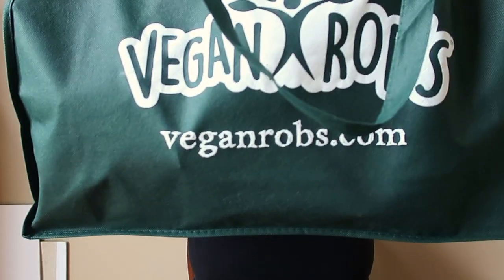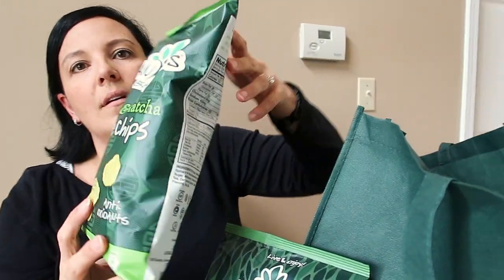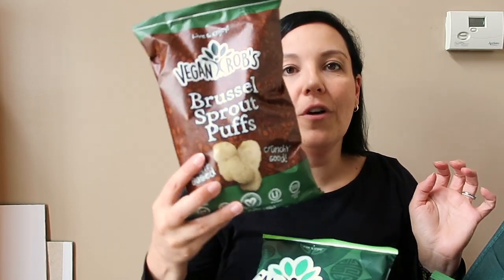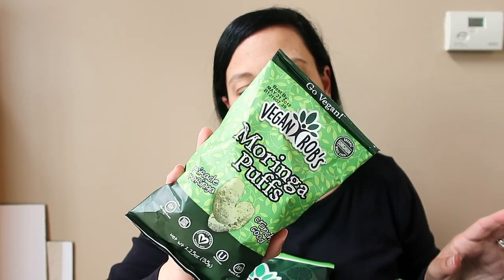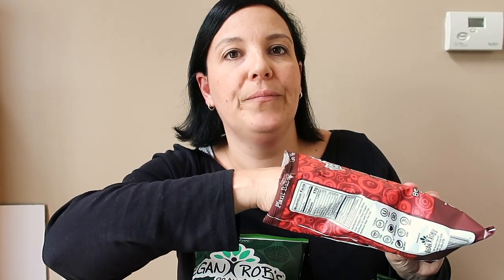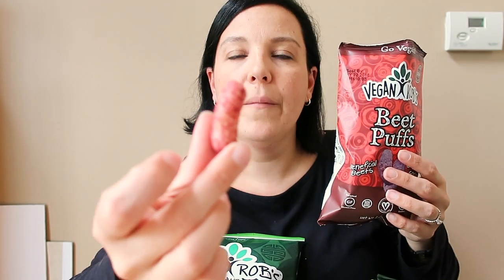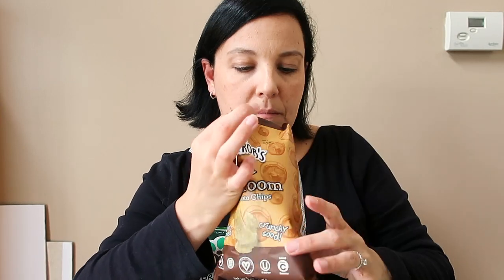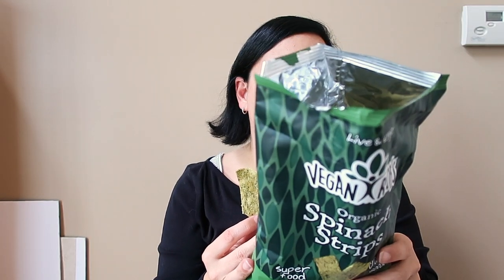Vegan Robs Snack Haul & Tasting//Vegan Snacks Made from Vegetables!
Thanks, Vegan Robs for hooking us up with these products to try.  :)

I was gifted these products to try and provide an opinion.